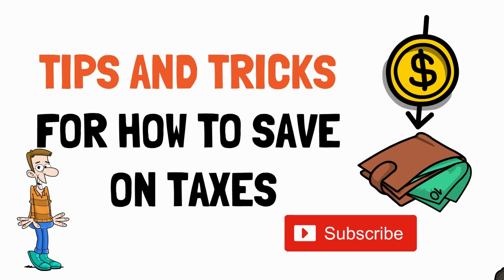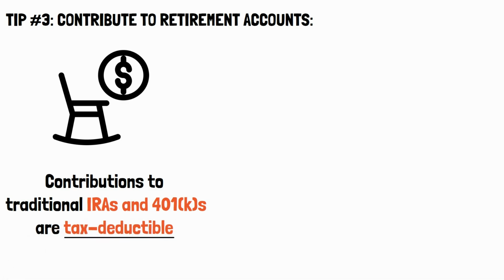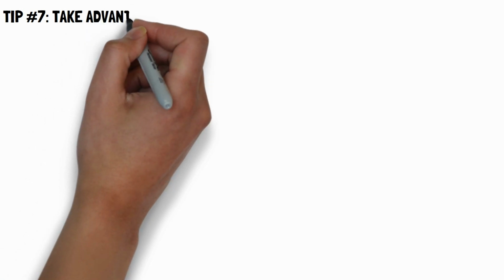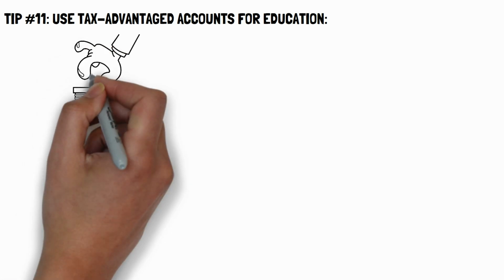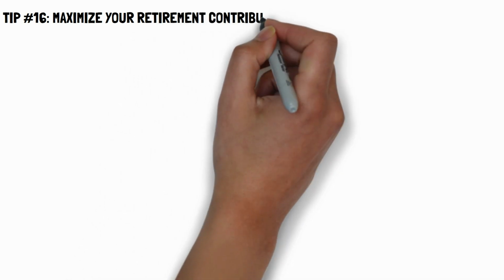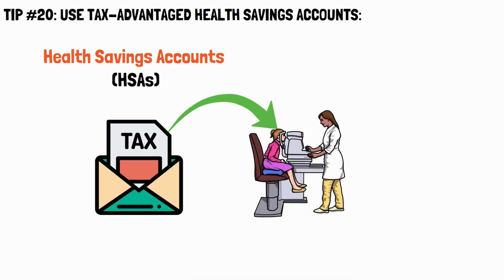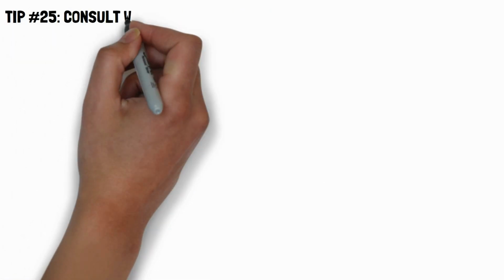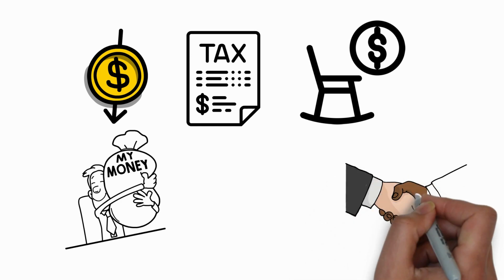How to (LEGALLY) Pay $0 In Taxes | Why The Rich Don’t Pay Taxes?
Are you tired of paying too much in taxes? Do you want to learn how to save money on your taxes legally? In this video, we'll share with you various tips for maximizing your tax savings and keeping more of your hard-earned money.

We'll cover everything from taking advantage of deductions and credits to structuring your business in a tax-efficient way. We'll also discuss how to use tax-advantaged retirement accounts and strategies for charitable giving to minimize your tax liability.

Our expert presenter has years of experience helping individuals and businesses save on taxes legally, and they'll share their insights and strategies with you in a clear and easy-to-understand way. Whether you're a freelancer, small business owner, or just looking to reduce your tax burden, this video is for you.

So, if you're ready to start saving money on your taxes legally, hit the play button and let's get started!

We are a fast growing community that focuses on spreading Quality content related to Financial Independence, Financial Education, Secrets To Financial Independence Retire Early, and many more about personal finance

In this Channel you will also get to learn the skills of Money Management, Investments, how to be wealthy, Frugal Living habits, Benefits of Frugality, Motivational videos of Billionaire People, Investment stories and lot more..

If you are the person that ends up with poor money management skills, then we got your back. Our content will help you not only with teaching you how to be good to Money Management skills, but also will show you the proven ways, how you can make small changes in daily habits so that you end up saving lot of Money in your Bank account.

Happy Journey!!